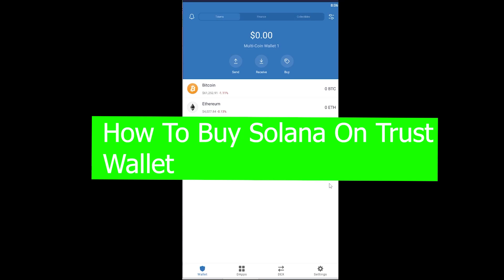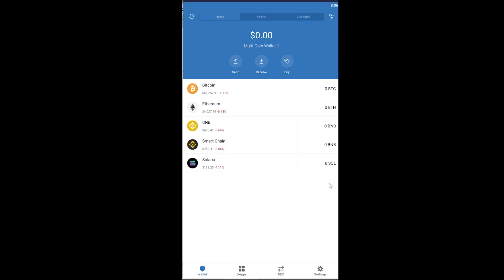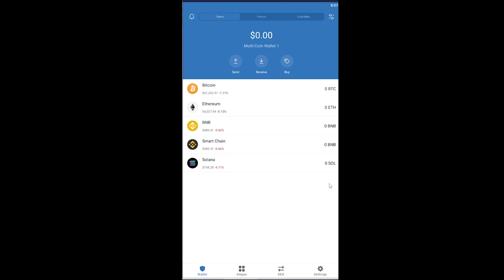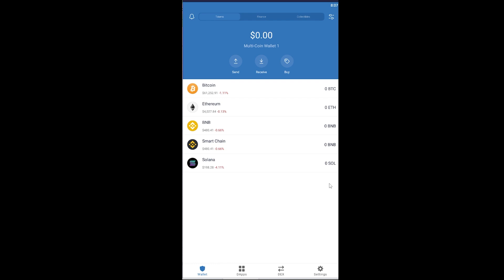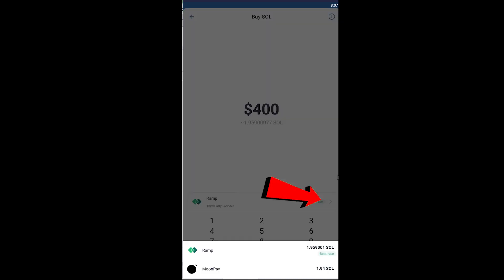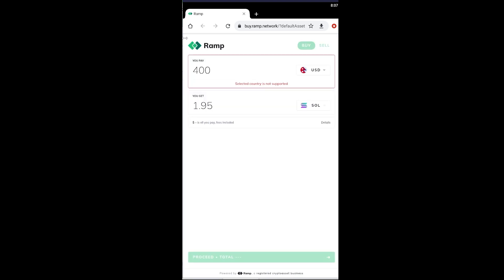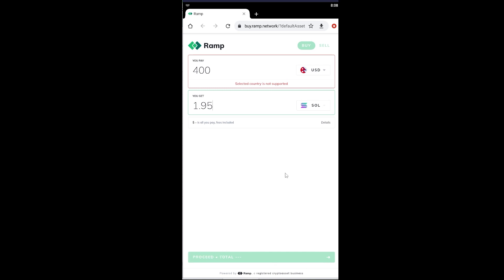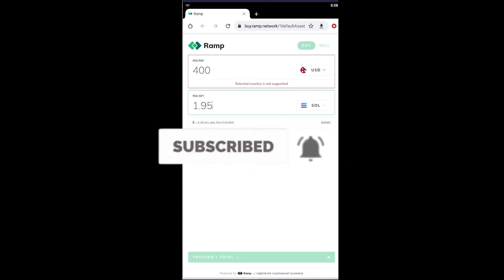How to Buy Solana on Trust Wallet [STEP BY STEP!] | Solana (SOL) Tutorial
In this video, I'm going to show you how to buy Solana on Trust Wallet.
You can't go a day without hearing about all the new digital currencies popping up every day. With so many more options than just Bitcoin and Ethereum, it's hard to know which one will be the next big thing. One of those cryptocurrencies that have been gaining a lot of traction lately is called SOLANA. It's an energy-efficient blockchain that uses a proof-of-stake consensus algorithm for faster transactions with lower fees. In this video, I'm going to teach you how easy it is to get started with buying some SOLANA on your Trust Wallet app!
1. Open the Trust Wallet app
2. Tap the "Buy" button on your screen
3. Select "Solana (SOL)" from the list of coins and tap "Confirm"
4. Enter your wallet password to confirm purchase